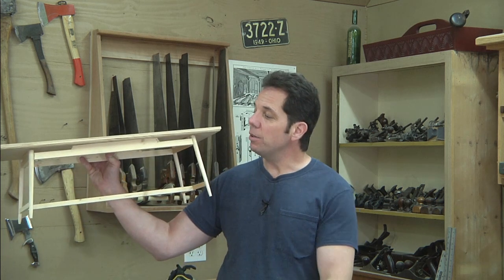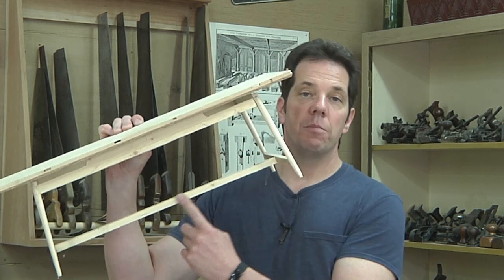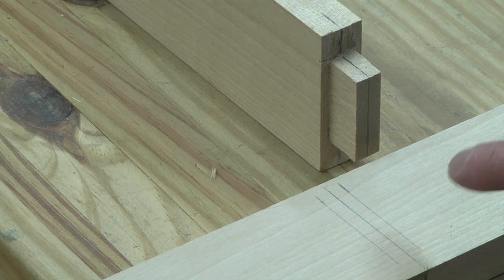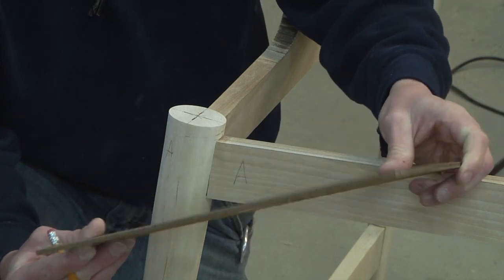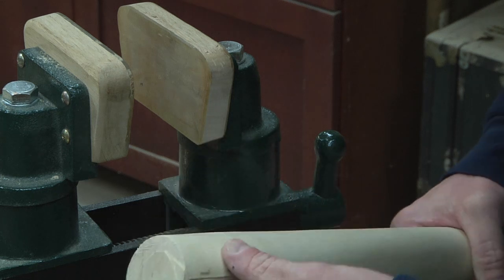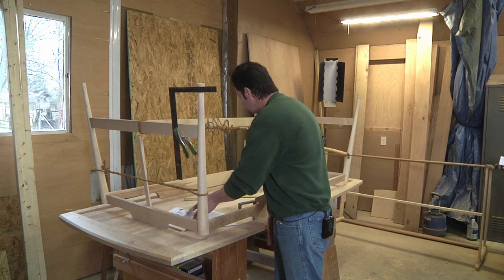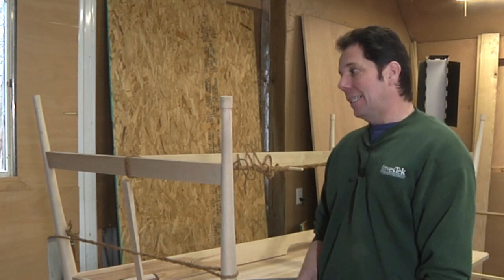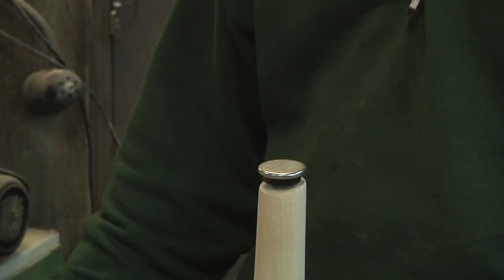Problems in the shop.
Chad Stanton is building a Mid-Century dining room table. And although Chad has 20 years of professional furniture making under his belt, he can still run into several problems. Watch and see his mistakes and do you agree with how he solved them?
-Sign up for the FREE Newsletter here-Next issue June 30th, 2021